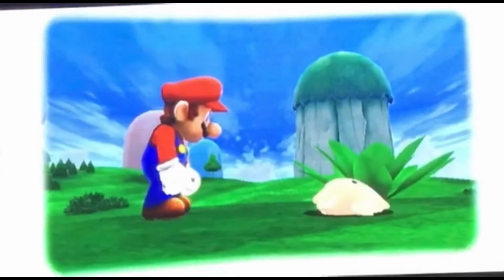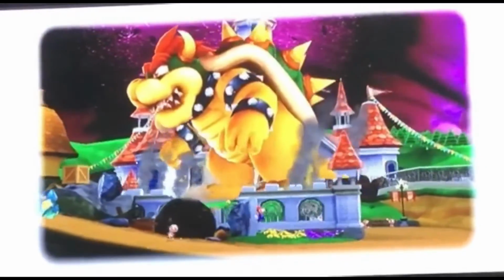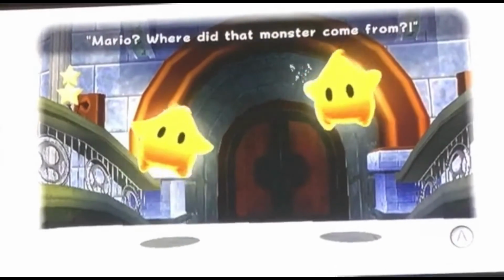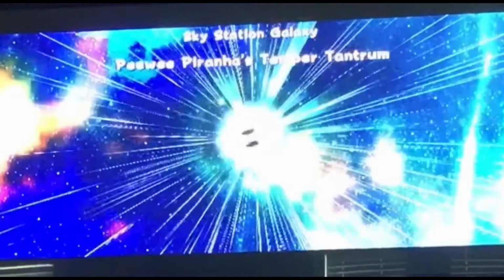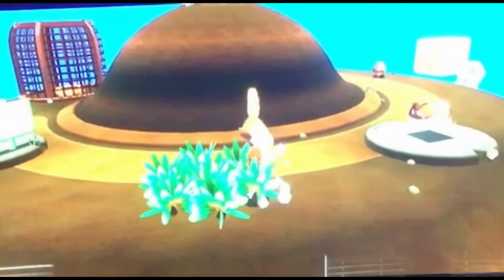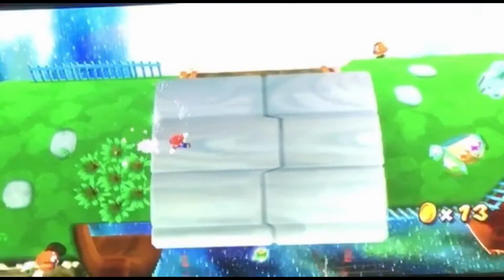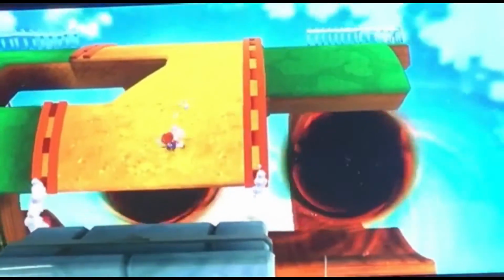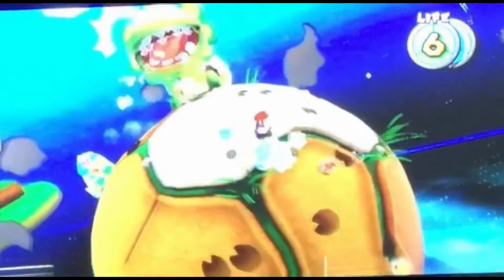Super Mario Galaxy 2 World 1 Star 1 Sky Station Galaxy Mario Mondays🍄 LuigiRocks132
Hello,It’s a me LuigiRocks132! And today we are doing a Super Mario Galaxy 2 walkthrough.Today meet the stars from the first game,And beat the baby Dino Piranha.And beat Octoombas and Goombas!

Shining Stardust falls on the 🍄 Kingdom every 💯 years.That Time has come again for Mario (And Luigis)Galactic out of this world adventures in Super Mario Galaxy 2! Made to celebrate Marios 25th Birthday 🎂 In 2010)Yoshi from World and Sunshine 🦖 makes a galactic comeback and More! Plot Is simple,Bowser kidnaps Peach(again) And Mario has to jump and defeat his schemes!Different powers(new powers at that😄)Like Rock Mario to bowl over enemies and cloud mario to platform to safety.Of course some power
ups from Super Mario Galaxy 1 return as well!Like the adorable 🐝Mario ,Spring Mario,👻(Boo)Mario and more! Oh yeah! Mario number one! Woohoo!🍄🌹⭐️🐢🦖